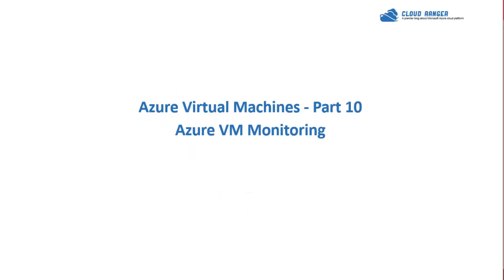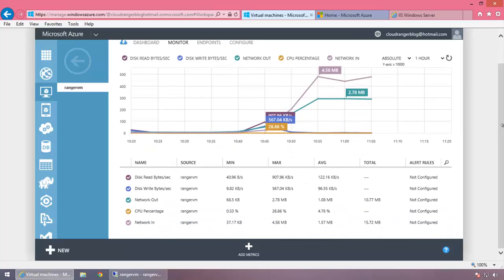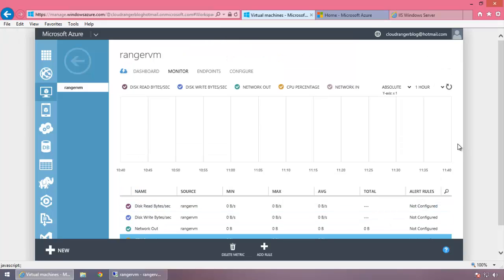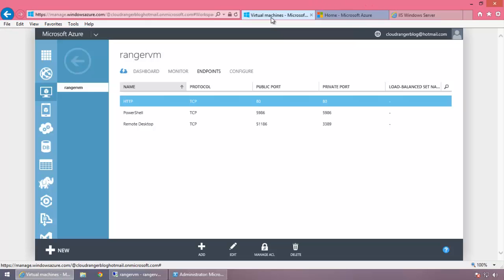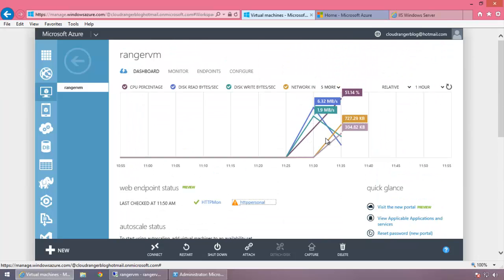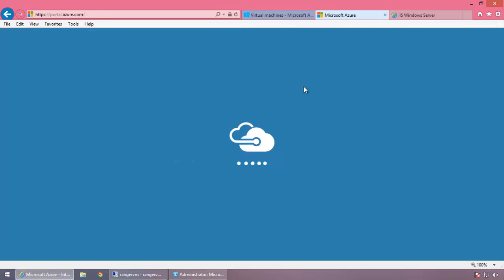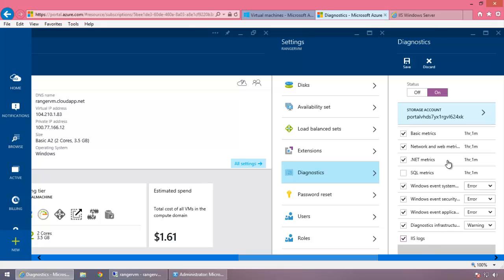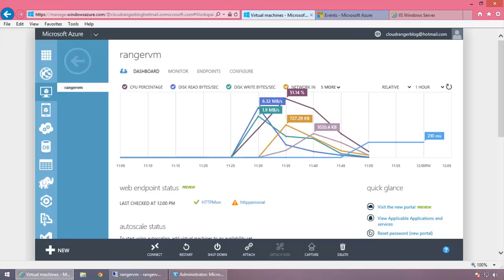Microsoft Azure Training - [23] Azure Virtual Machines - Part 10 - Azure VM Monitoring (Exam 70-533)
This is the Part 10 and final session of the Azure Virtual Machines topic. In this session I talk about the basic built-in monitoring capabilities of Azure. There is demonstration on the various metrics of Azure and how alerts can be set on these metrics so one can be notified if any metric goes over a predefined threshold. There is further discussion on the Endpoint monitoring preview feature where the status of a web site can be monitored by Azure. Finally I discuss about Azure Diagnostics extension which has higher capability of monitoring Azure VMs and storing the data in a predefined Storage Account.